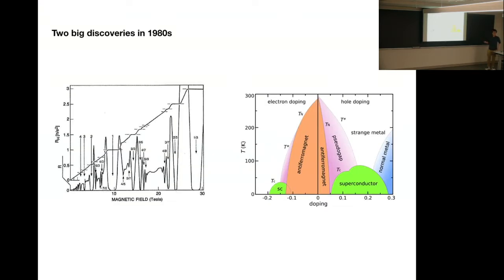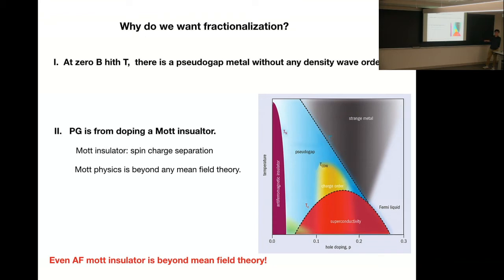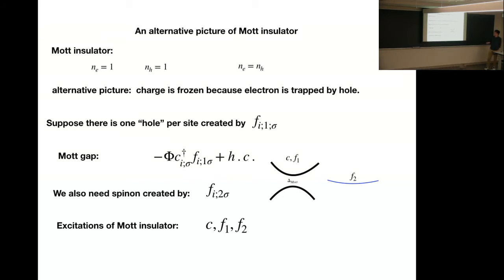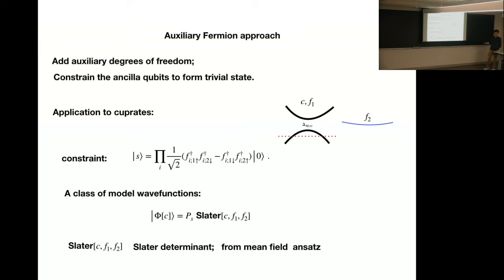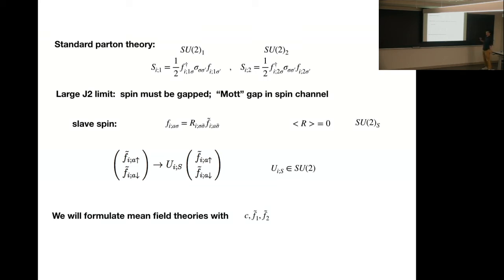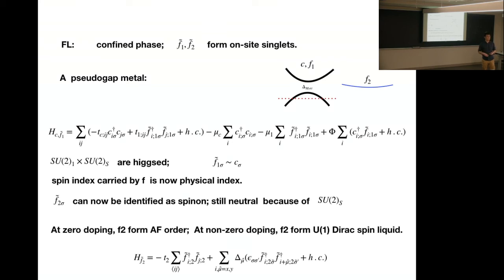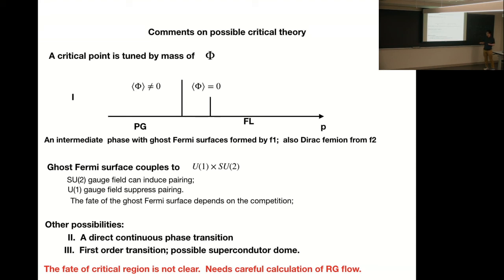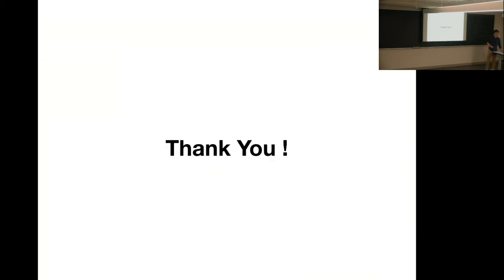Ya Hui Zhang | A new theory for pseudogap metal in hole doped cuprates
Title: A new theory for pseudogap metal in hole doped cuprates

Abstract: We provide a new parton theory for hole doped cuprates. We will describe both a pseudogap metal with small Fermi surfaces and the conventional Fermi liquid with large Fermi surfaces within mean field level of the same framework. For the pseudogap metal, “Fermi arc” observed in ARPES can be naturally reproduced. We also provide a theory for a critical point across which the carrier density jumps from x to 1+x. We will also discuss the generalization of the theory to Kondo breaking down transition in heavy fermion systems and generic SU(N) Hubbard model.